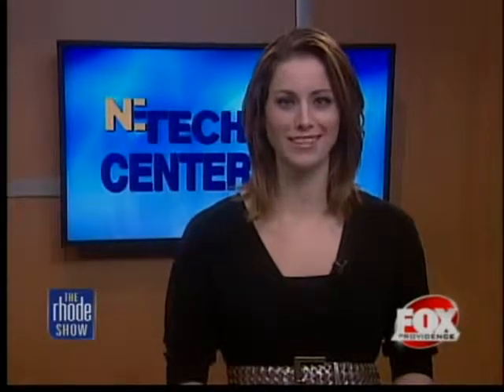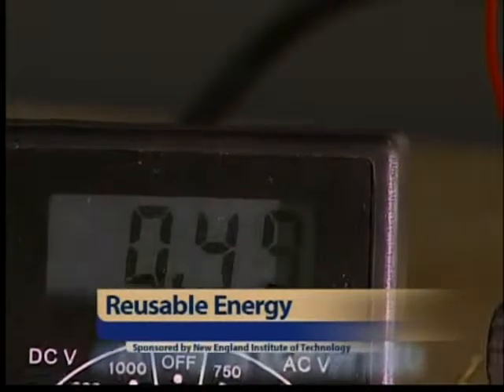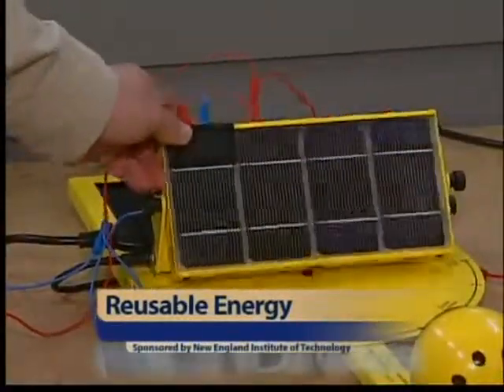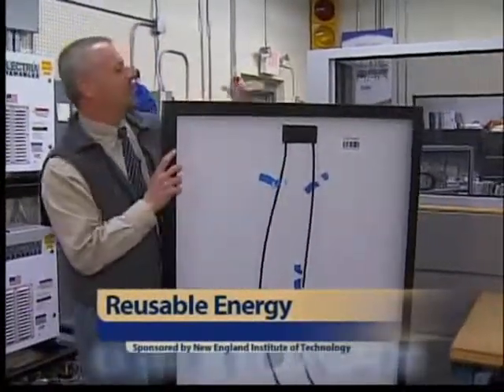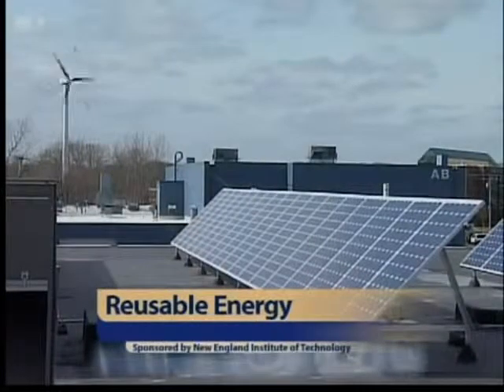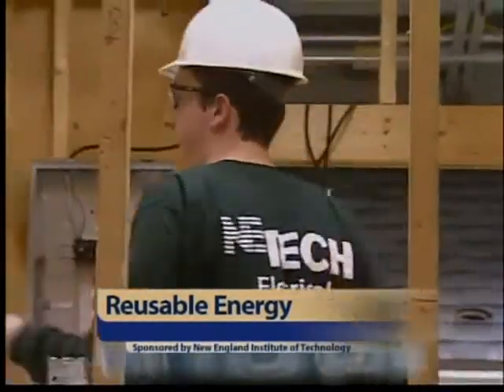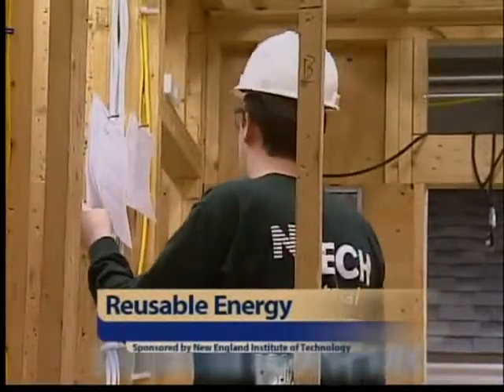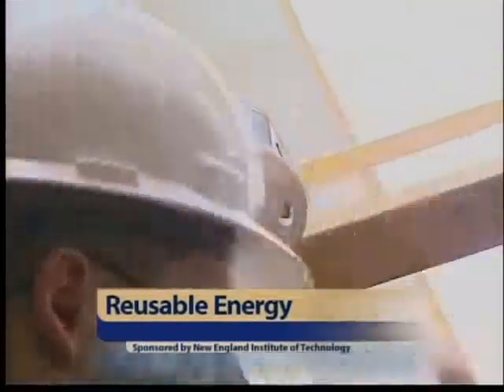The Rhode Show: Renewable Energy and Electrical Technology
For more info about New England Tech's Electrical Technology and Renewable Energies